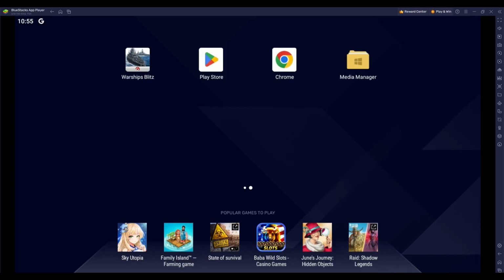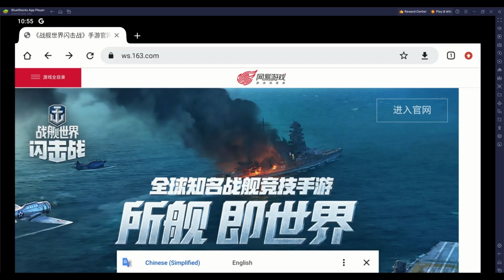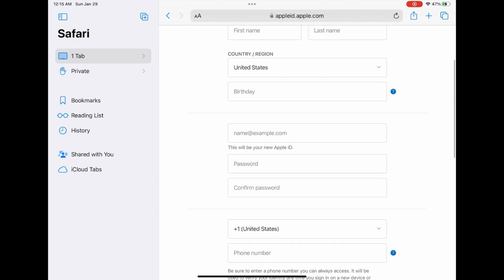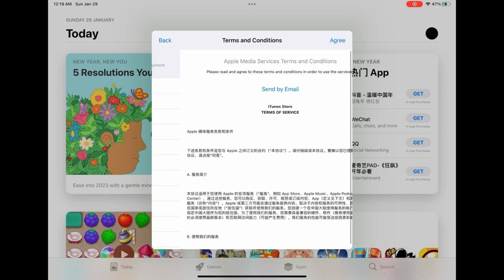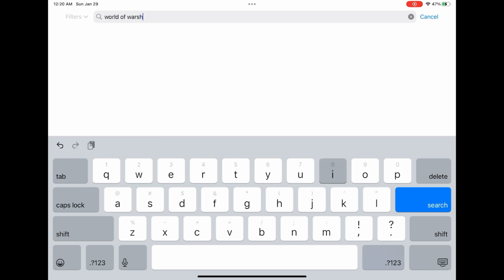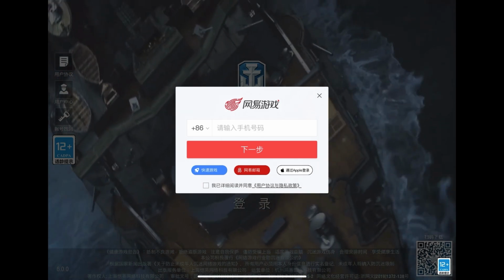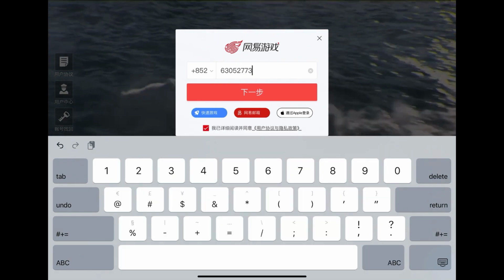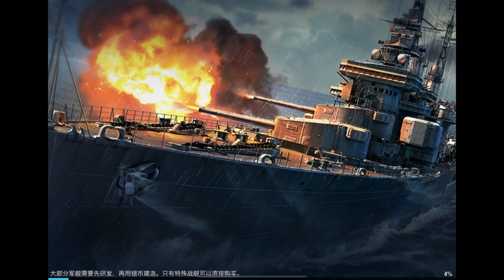World of Warships Blitz: How To Download/Login Into NetEase Version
Links

I ask you to not use my any of my thumbnails for your videos or re-upload my own videos as yours. If I find out you have done this I have all rights to respond to any infringement notice and take appropriate action.

-RaPltoR